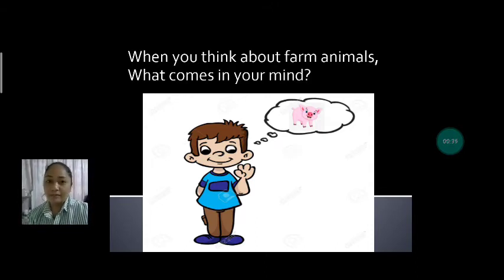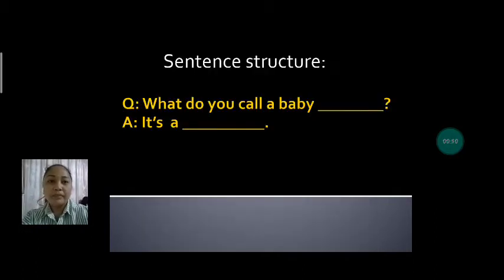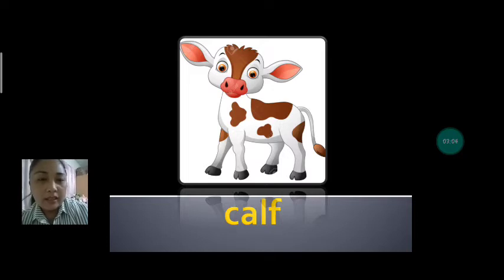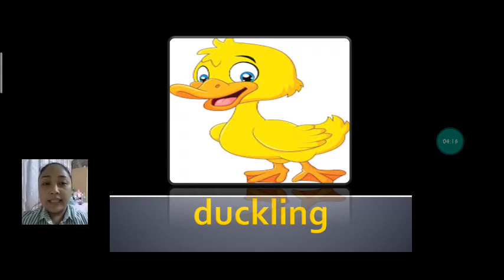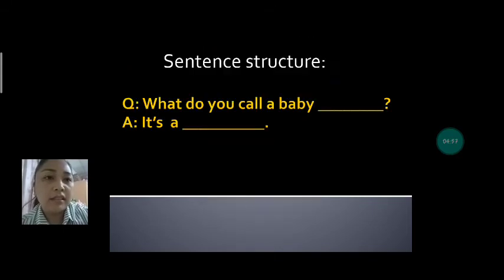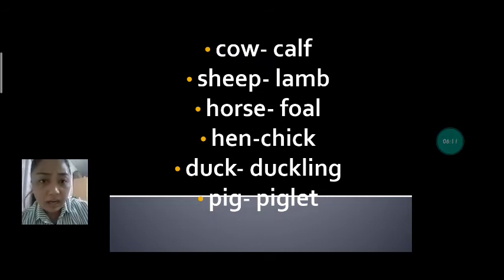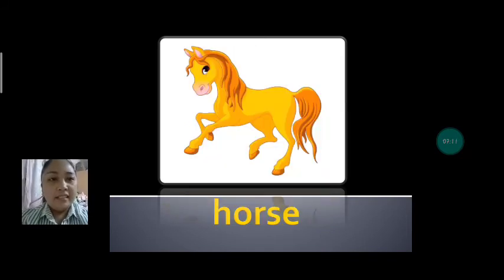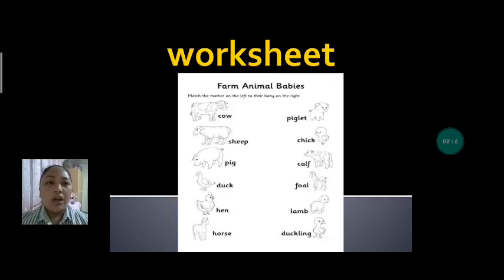English Lesson (Farm Animals and their babies) P1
This video is intended for young learners of Wat Thabantherngtham School during (Covid 19)